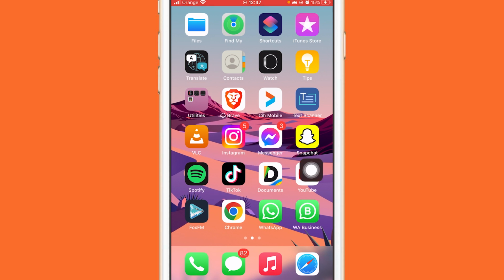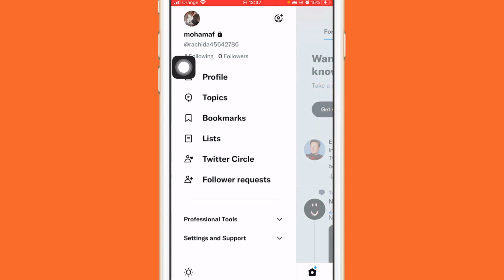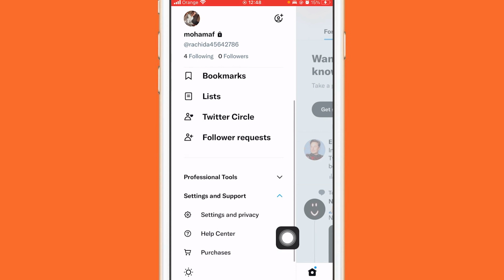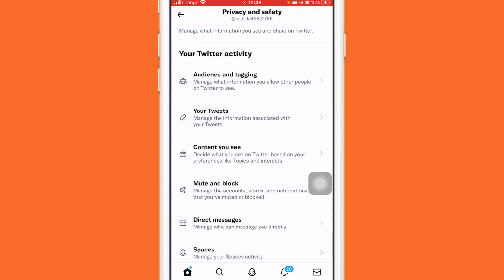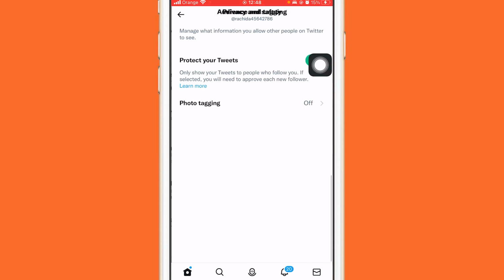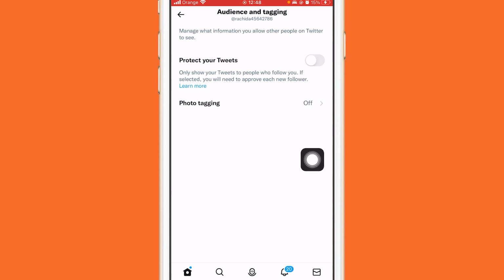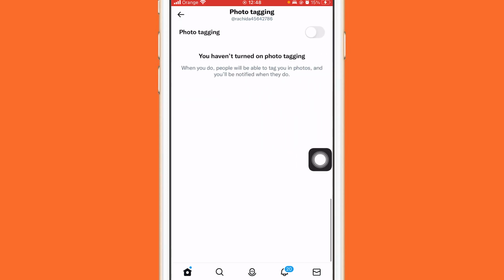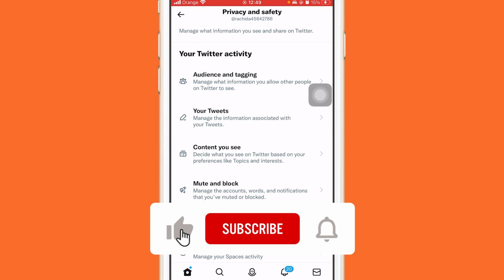How to Make Twitter Account Public in 2025 ( New Update)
How to Make Twitter Account Public in 2023 ( New Update) If you’re wanting to work out how to make Twitter account public, then you’ve come to the right video. Twitter is an app where you can post tweets, and other short form content.

Make Twitter Account Public is today's video